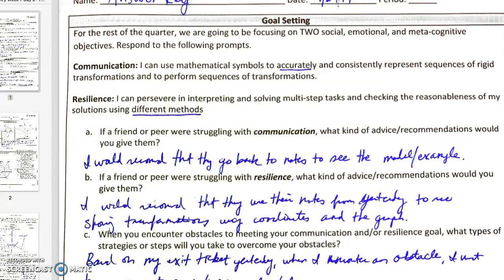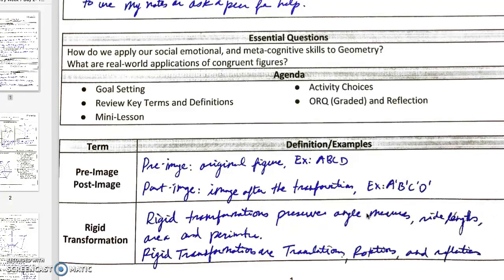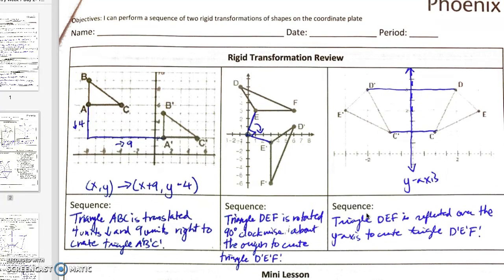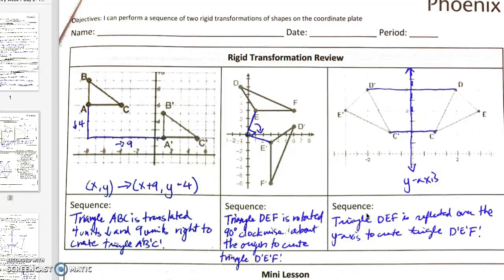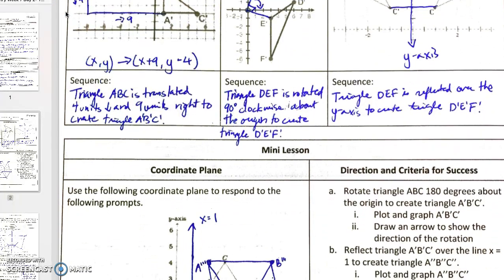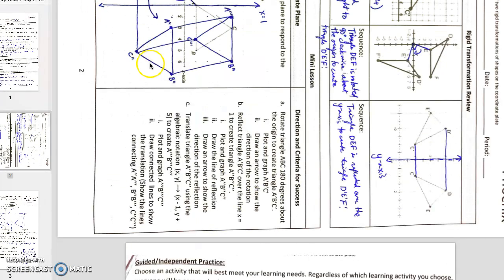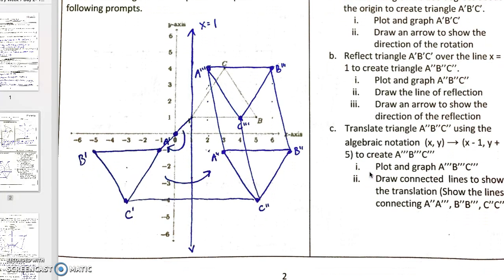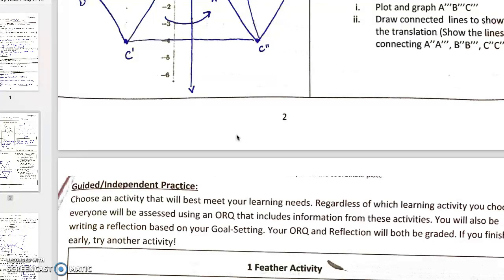Q2 Geometry Week 7 Day 2: Two-Step Rigid Transformations (Perform) Answer Key